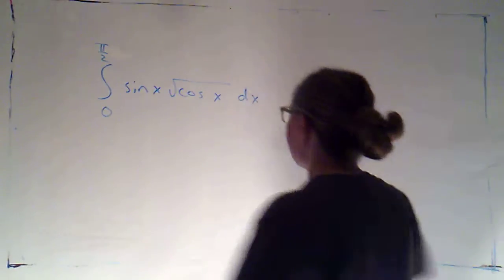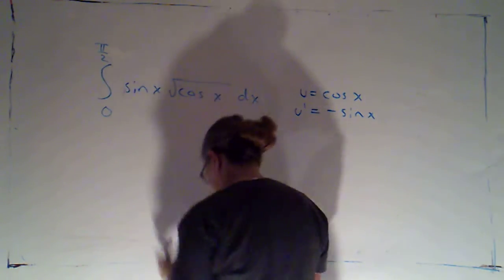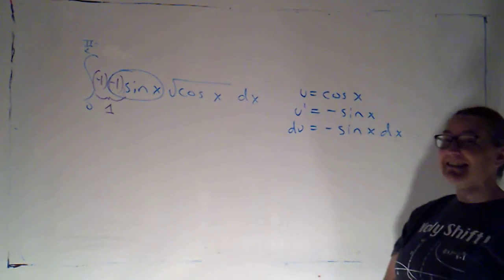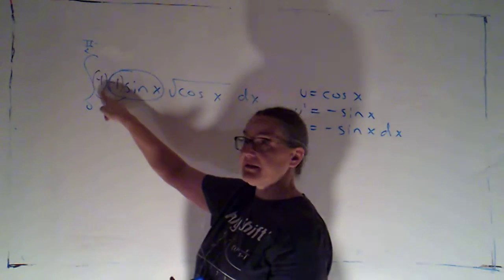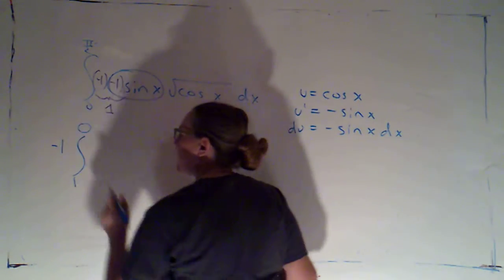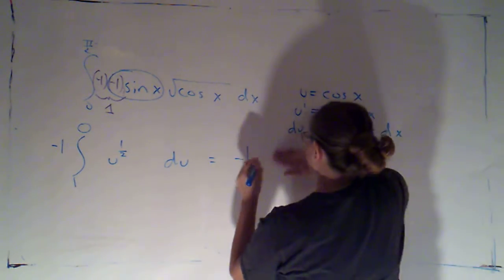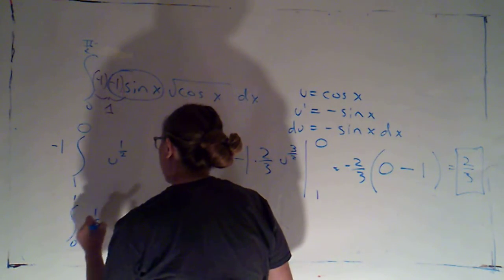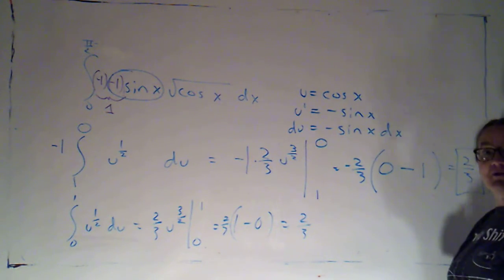3A 5 5 part 7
What to do if you are missing a constant factor needed for the du.